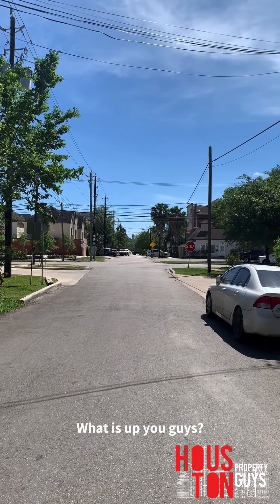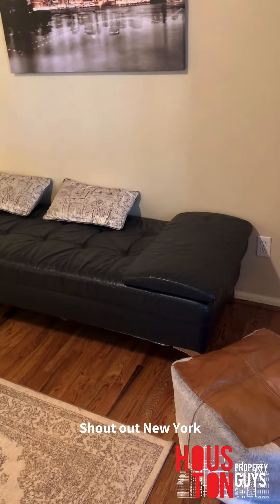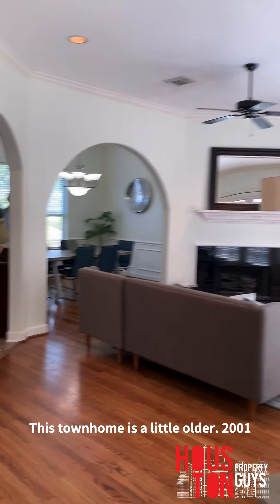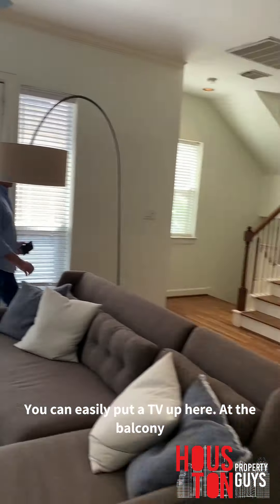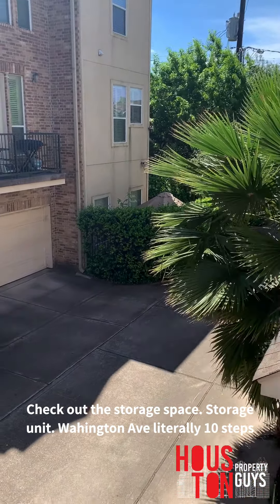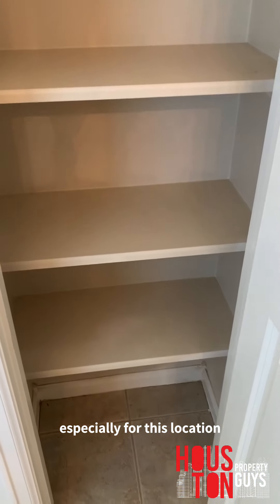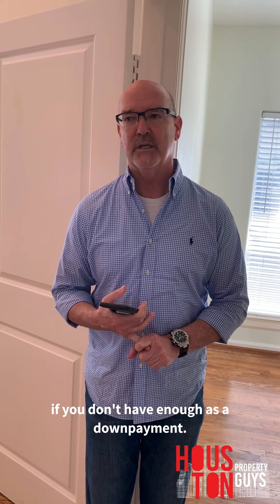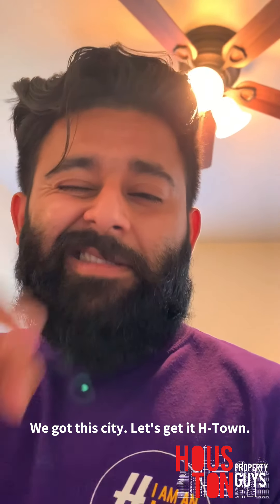Perfect location townhome for sale right off Washington @ $350K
•On the intersection of Washington Ave and Birdsall⁣
•Address: 1116 Birdsall Street⁣
⁣•3 bedrooms/3 bathrooms⁣⁣⁣/1 half baths⁣
•2,286 SQFT⁣⁣⁣⁣
⁣•Year Built: 2001 (Somewhat Updated)⁣
⁣•Sale Price: $349,000 (Definitely room for negotiation☝️) ⁣
⁣•Lease Price: $2,300-$2,700/month (Not For Lease, but that’s just something comparable off the top of my head🤷‍♂️)⁣
Price was reduced by $5K recently and there is NO HOA on this property! 🚫⁣
This townhome screams location location location! Inside is decent especially for the price point 🙌⁣
Nicely sized bedroom on the bottom floor as well as garage! Kitchen is the highlight on this one as it has cherry wood cabinets, great sized island, as well as pantry and stove 🔥⁣
Living space was a little small in my opinion and this place will definitely come with its share of maintenance if you can handle it lol🤨⁣
Huge shoutout to our guy @c_j_realty for the help on this walkthru! 🙏🙏⁣
Y’all hit us up if you need any more information!⁣⁣🙋‍♂️📲⁣
Also huge s/o to Houston’s flame @travisscott for the background beats 🎶⁣